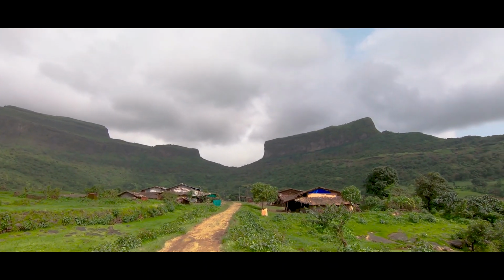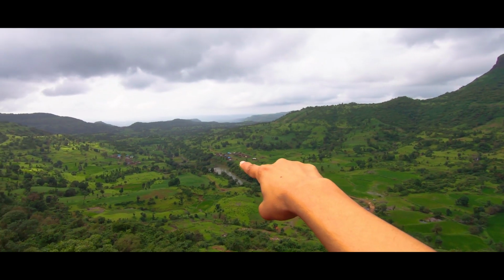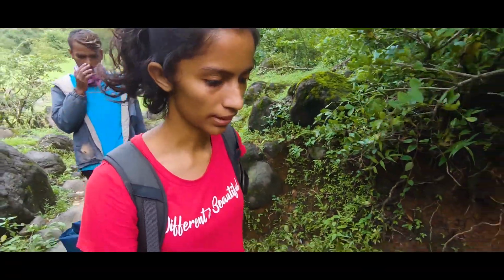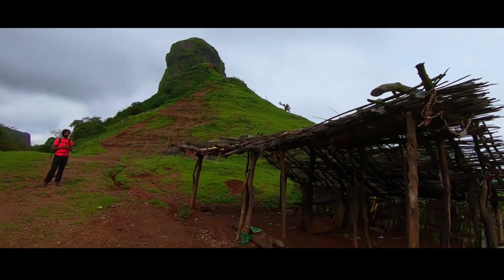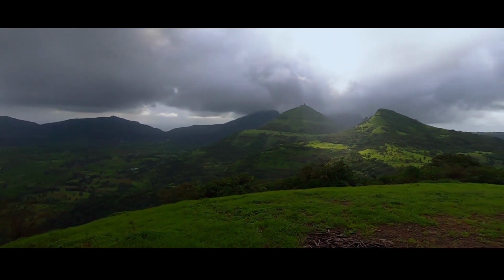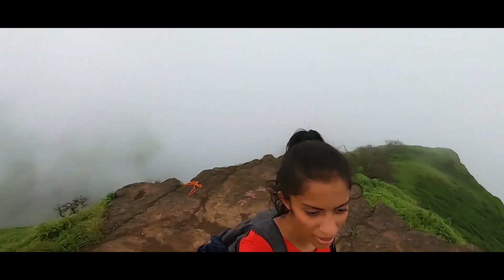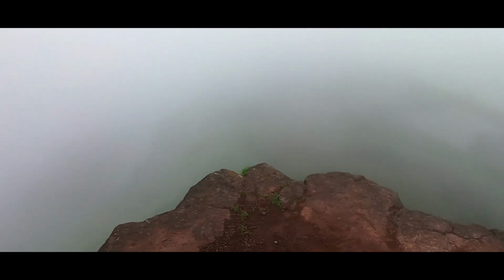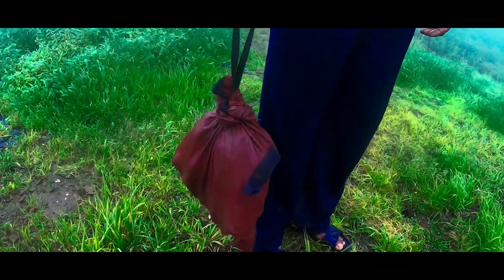Harihar Fort - Dangerous Treks of Maharashtra - Monsoon - Drone & Gopro | GoAdventure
Harihar fort, in the Trimbak range of Western Ghats was of significant importance in earlier period, as there used to be a route crossing this range connecting Maharashtra to Gujarat.

Its one of the exciting treks in Sahyadri, hardly at a distance of 40 km from Nashik city.
Trimbak range has spreaded its arms to the north of Igatpuri and west of Nasik. It is divided mainly in two parts, with forts of Basgad (Bhaskargad), Utvad, Nag Fani, Harihar, Bramha, Bramhagiri on one part while the forts of Anjaneri and Hargad on the other. Vaitarna is the main river in this region. But due to the one sided slope of Sahyadri, the water flows away from this region.

The fort appears to be rectangular in shape from its base village.
While climbing the fort, we come across a rock-sheet, which has got steps carved in it. And those steps are the most exciting part of this trek. Also many grooves have been carved here for additional support. After climbing these steps, we get upto the entrance door. There is a cavern ahead of this door. Again we come across few steps after a short distance walk from this cavern. On climbing these steps we reach to the main entrance door of this fort. The fort has got a tapering plateau with a raised level in the middle.

One secret door is located at the edge of this fort, but the way to this door has now got blocked. There is a small temple of Lord Hanumana and Lord Shiva on the plateau. A small pond is there in front of this temple. Water from this pond can be used for drinking. Making headway from here we come across a palace having two rooms in it. 10 to 12 persons can be accommodated in this palace. There are five cisterns along one side of the palace, one of which has water suitable for drinking.
One has to make arrangement for his own food. ToThe cisterns on the fort provide perennial source of drinking water. It takes approximately 2 hours via Nirgudpada & about 1 hour via Harshewadi.

Harihar fort will be perfect weekend getaway for trekkers in Pune, Mumbai & Nashik.

Explore through the bunch of trips that we organize across the country & abroad

And!
We'd love to hear from you!